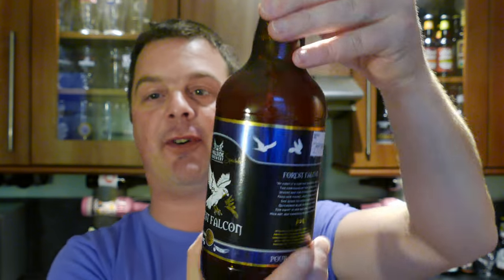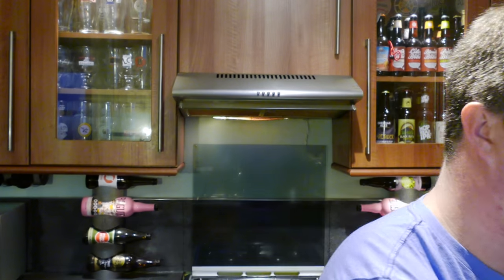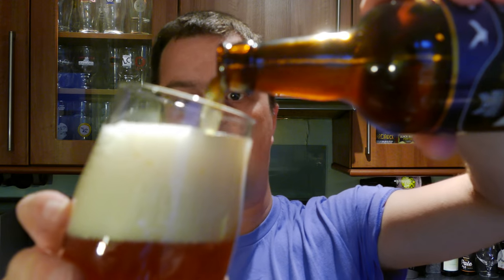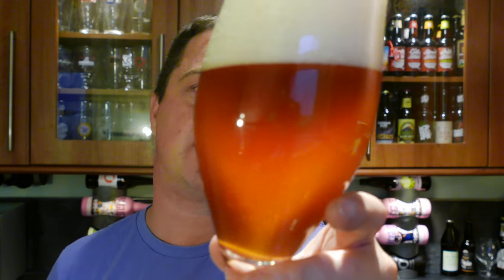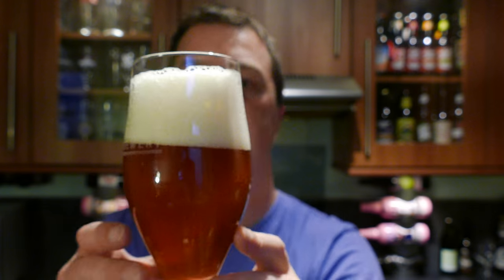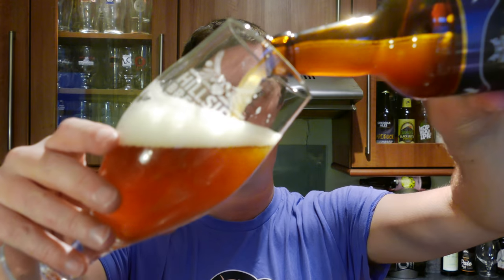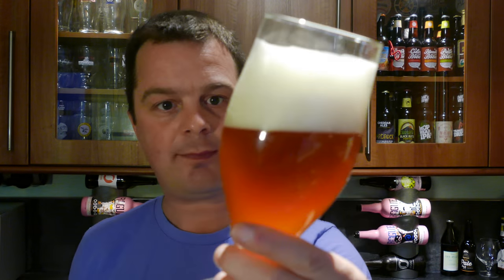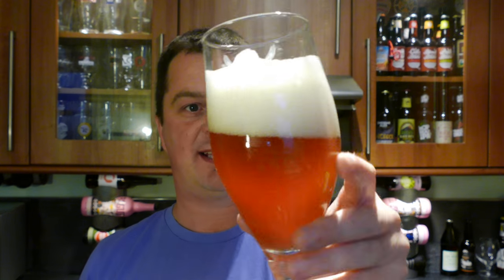(4K) Hillside Brewery Forest Falcon CallMeSimon 2015 UK Edition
Recorded In 4K Ultra HD Real Ale Craft Beer Reviews Hillside Brewery Forest Falcon CallMeSimon 2015 UK Edition